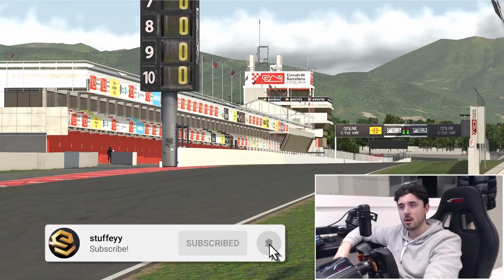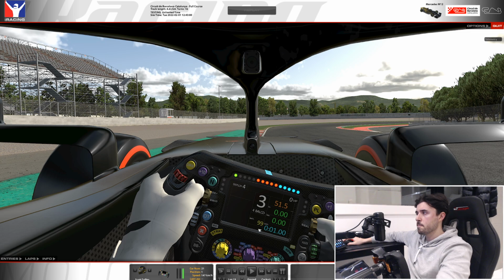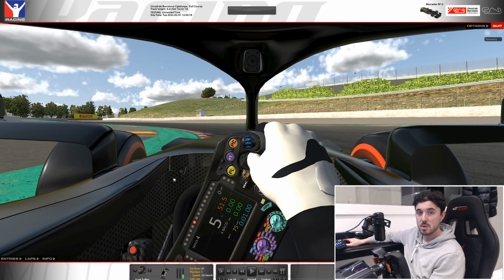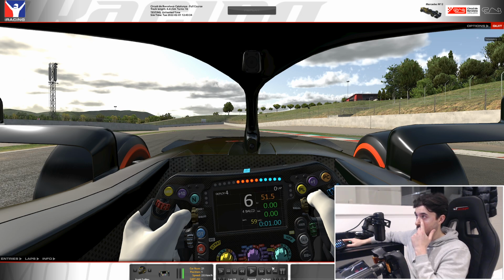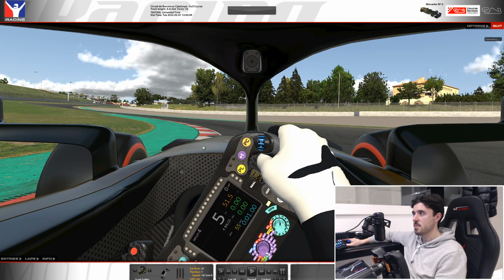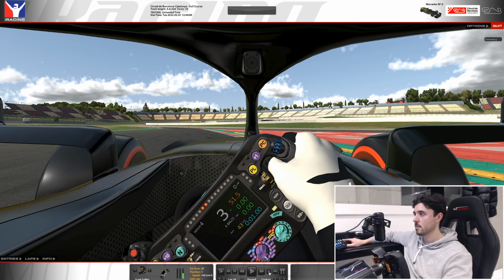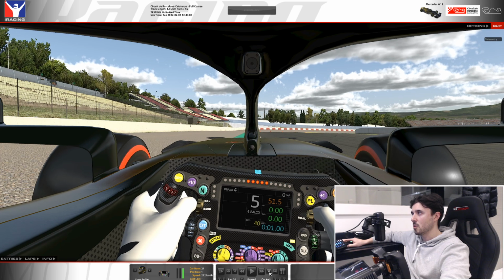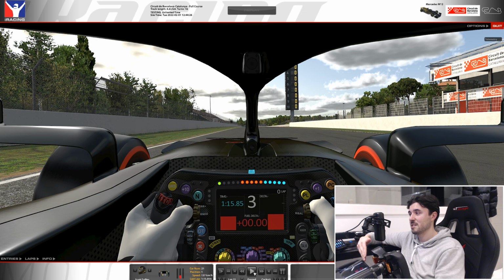F1 Track Guide - Fixed Setup @ Barcelona Catalunya | Mercedes W12 | iRacing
Track Temp was 24 degrees, Soft Tyres with Balanced ERS and Full Fuel (60Kg)

Current Pit Crew:
-Hot Potato JD
-Sean Barnett
-Daveyy Waveyy
-Jonathan O'Reilly
-AdamGall39
-Harald Arz
-Jack Werrell Commentary
-Cal Reid
-Adrian CLark
-TonyTurbo78
-Alex Hiscox
-Alex Hopkins

Intro 0:00
Hot Lap 2:28
Far Chase 3:54
Lap Analysis 5:18

If you really like my channel and would like to support me, see the donation

My Gear :-
Fanatec ClubSport Pedals v3
Fanatec V2.5 Wheel Base
Mclaren GT3 V2 Rim
GT Omega Wheel Stand Pro
Hyper X Cloud Revolver Pro Gaming Headset
ASUS ROG SWIFT PG279Q, 27 Inch, IPS 1440p Monitor
ASUS VG248QE 24 Inch FHD Monitor

The new and improved camera replay angles are me on Instagram & Twitter - @Stuffeyy